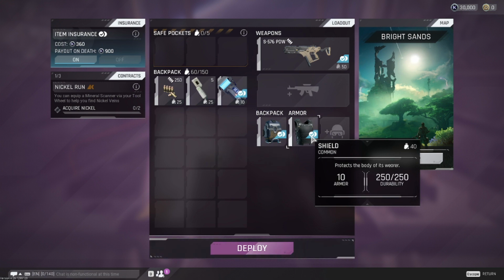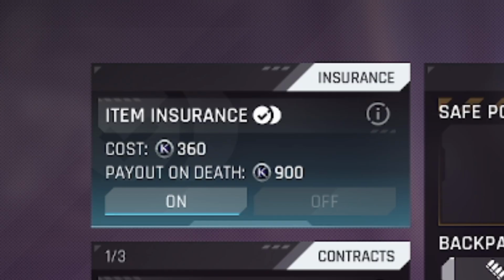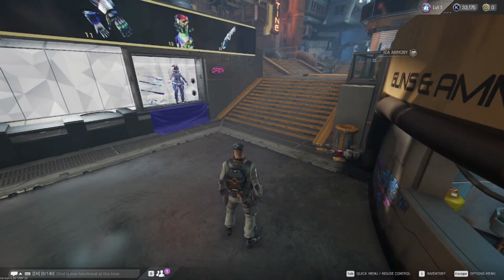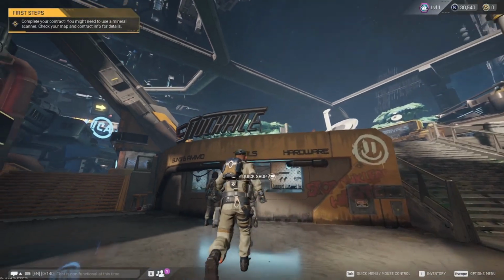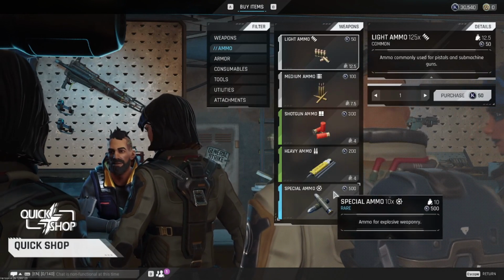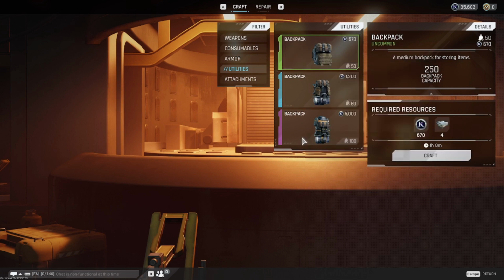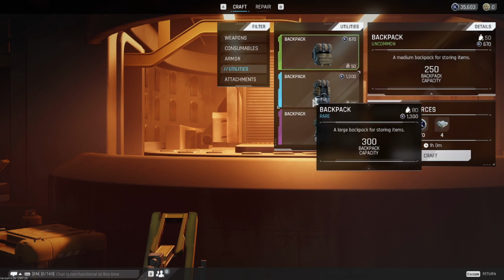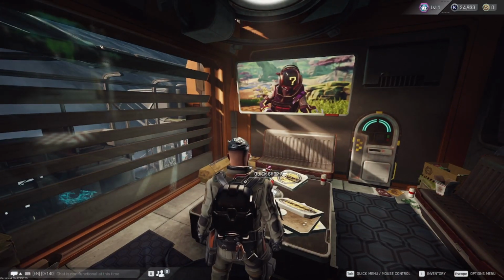The Cycle Frontier | Will this NEW Tactical Shooter KILL Tarkov ??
The Cycle Frontier Is a NEW PvPvE tactical Instance based shooter. The Cycle Frontier Gameplay Is Identical to Escape from Tarkov though there are many The cycle: Frontier closed beta features that are unique and refreshing. This is not quite a Cycle Frontier review but more of an overview of everything the cycle Frontier game has to offer. Enjoy !

TIMESTAMPS

0:00 Intro
1:06 What is The Cycle : Frontier ?
Safe Pockets & Insurance
4:51 Tasks & Factions
5:20 Quick Shop
5:33 Crafting At The Workbench
6:06 Player Quarters
6:32 The Space Station
6:56 How To Get A Key
7:27 Will it KILL Tarkov ??